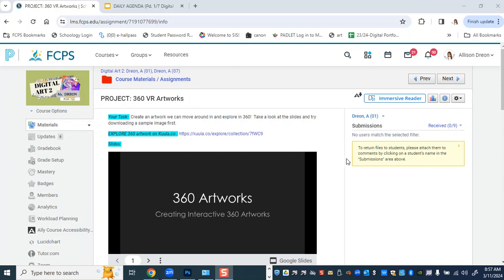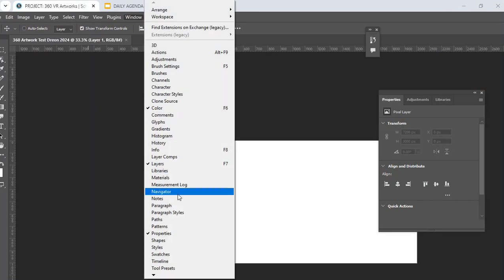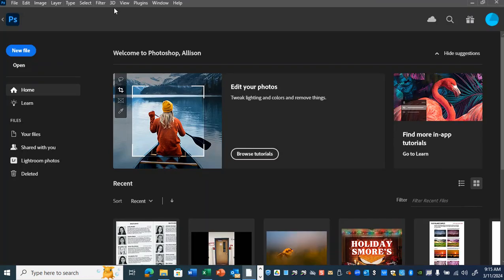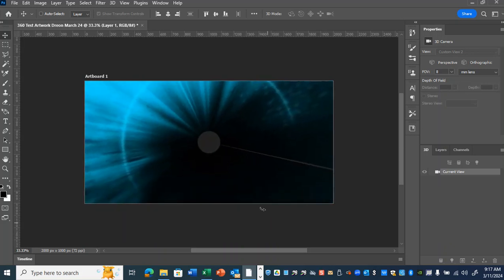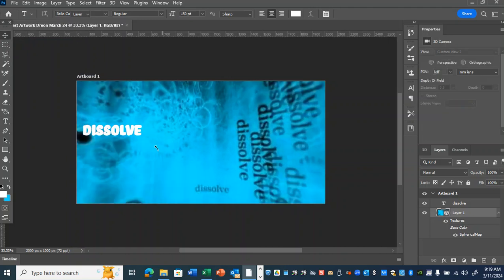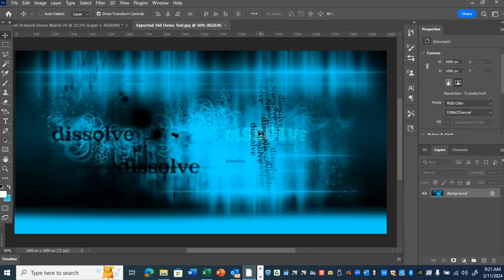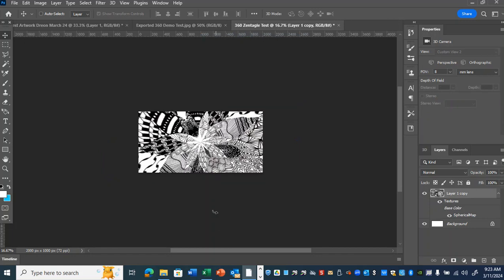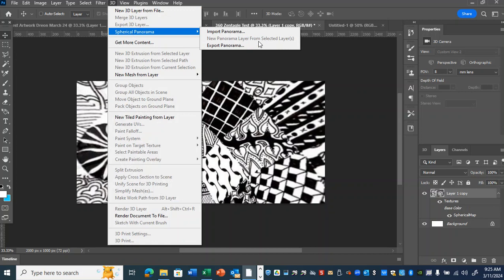360 Artworks Demo Video 2024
360 Artworks Demo Video 2024